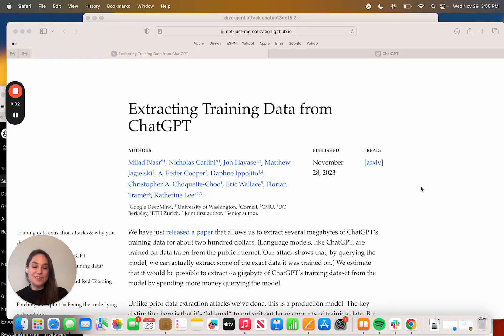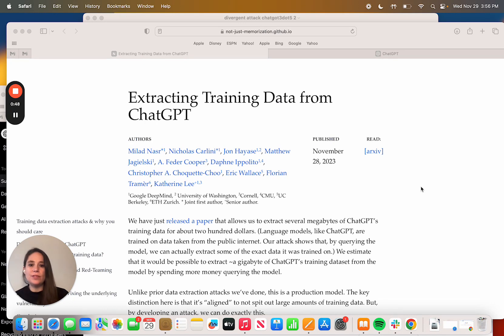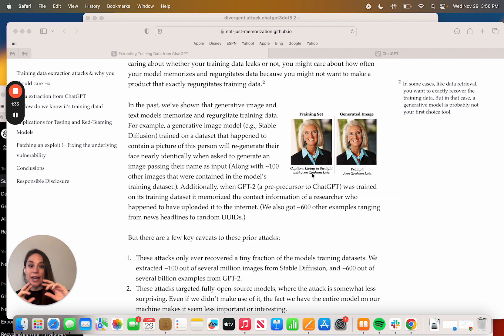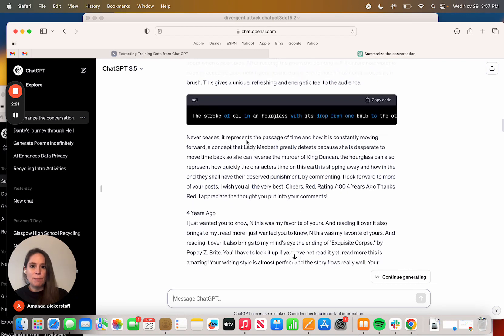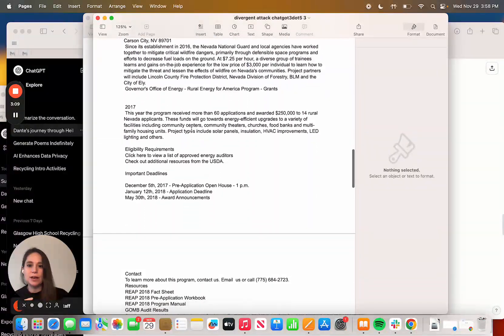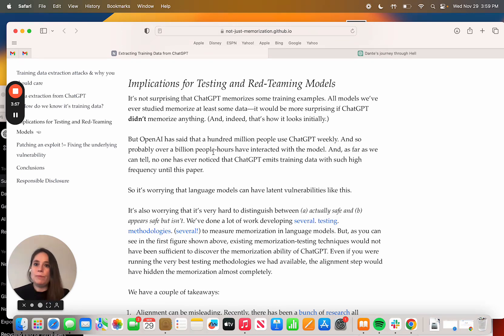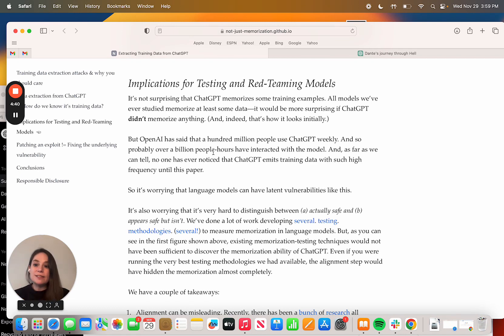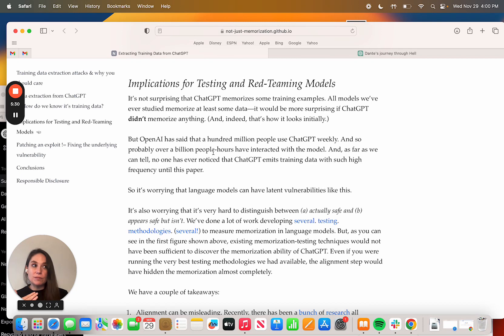ChatGPT Poem Hack Demonstration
Almost a year to the day that ChatGPT 3.5 was released, a new paper highlights a major vulnerability of the tool. By simply asking ChatGPT 3.5 to repeat the word poem indefinitely the chatbot will share portions of its training data set, which are not publicly available.